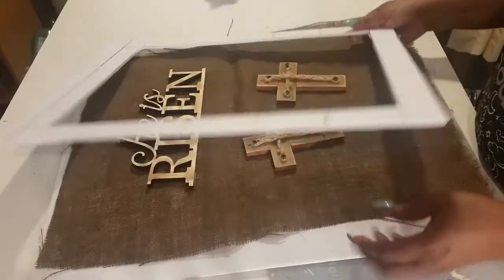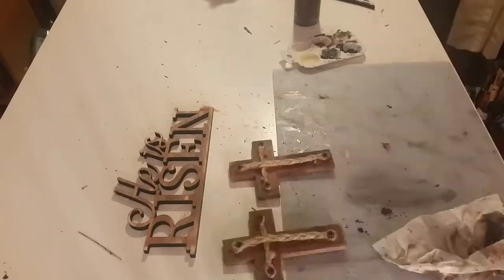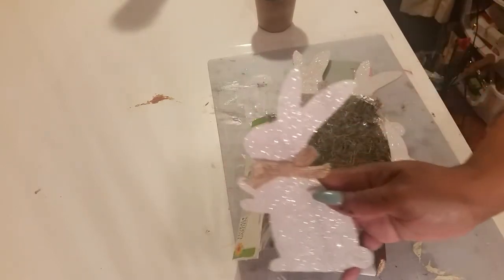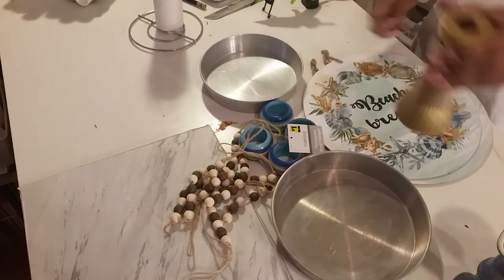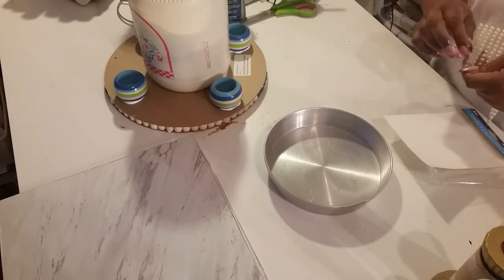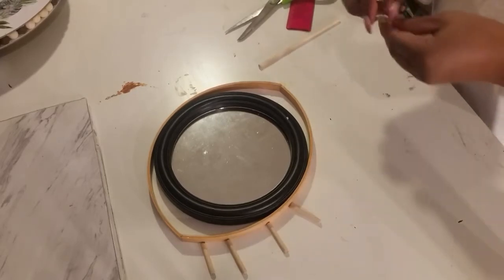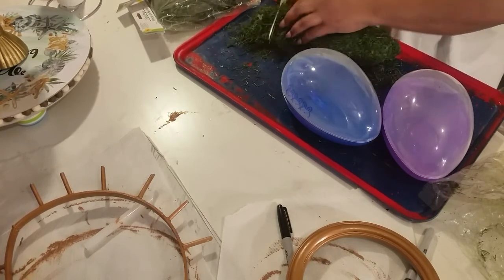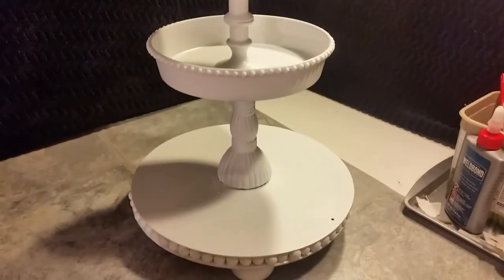6 Diys for Easter and Spring /Home decor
With everything going on in the World I try to think of something to do with my time. It took me 3 days to record dealing with a sick grandbaby and 1yrs old running around this is what I  came up with.